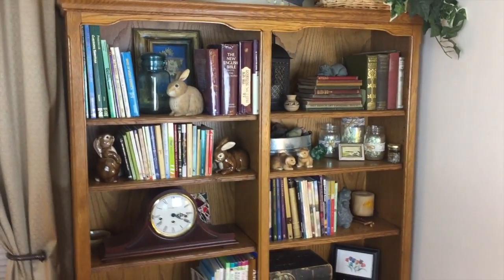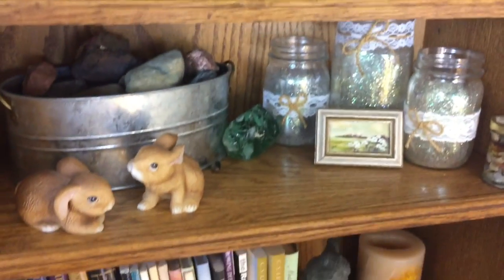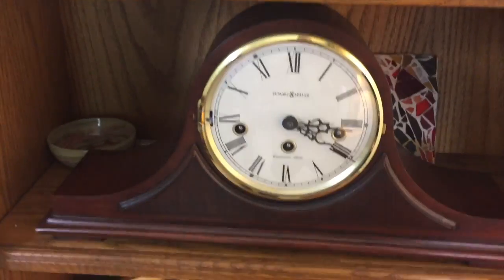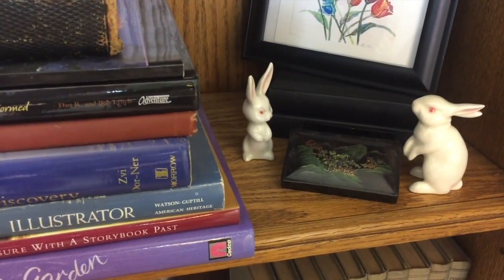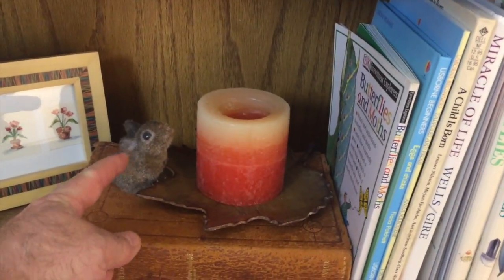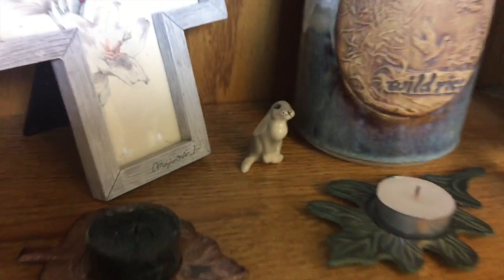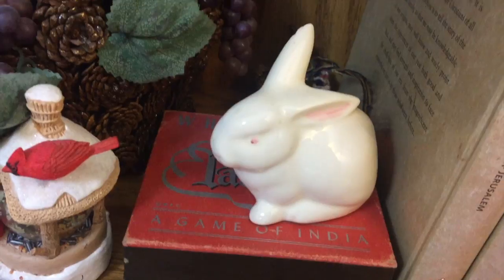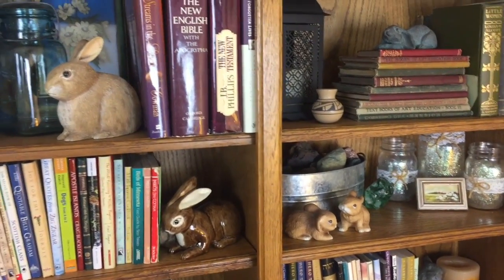Rabbit Hunt | FIND all the hidden Rabbits from Stories with Gramma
This video is a Rabbit Hunt,  counting all the rabbits hidden on the bookcase.